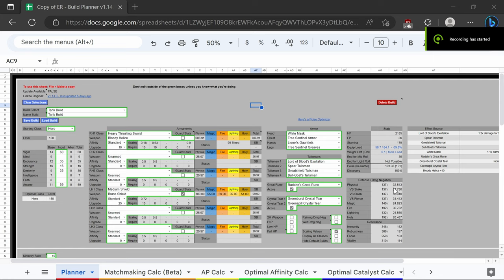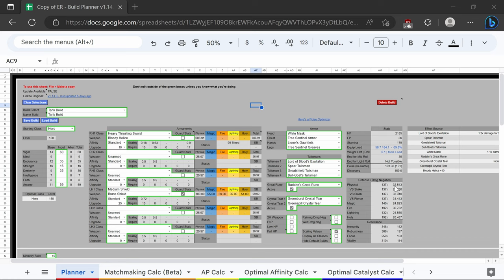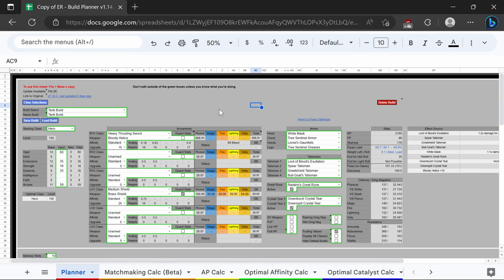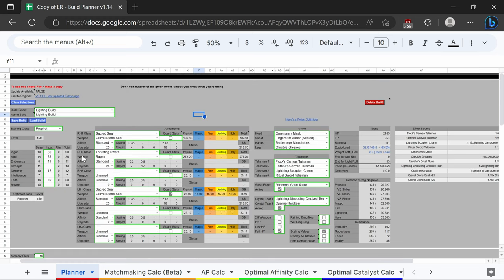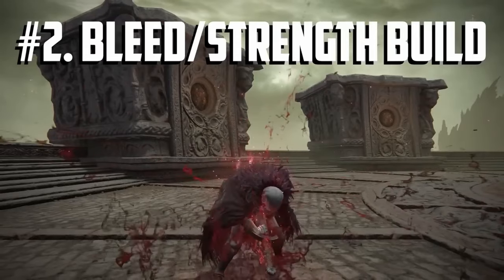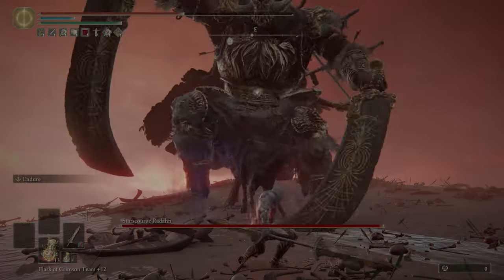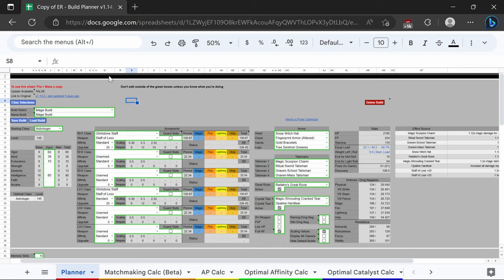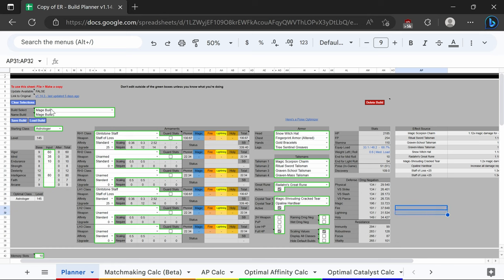Fixing Elden Ring Youtube Builds Part 1: Elden Ring | TOP 5 BUILDS IN 2023!!!